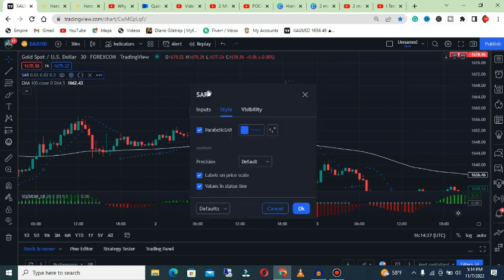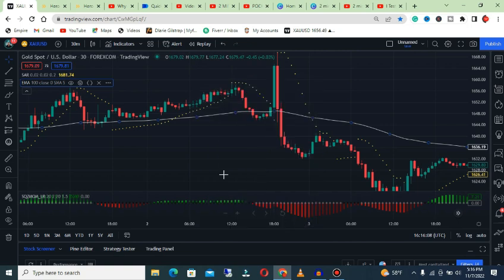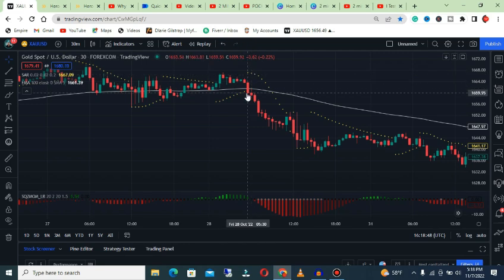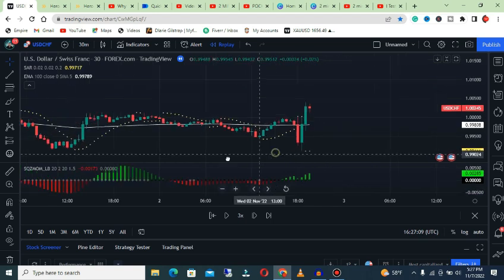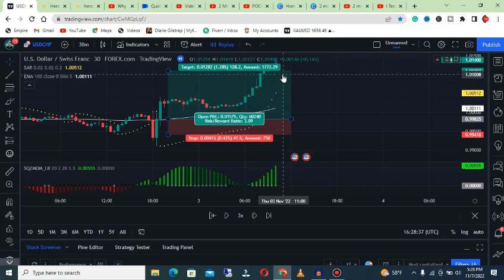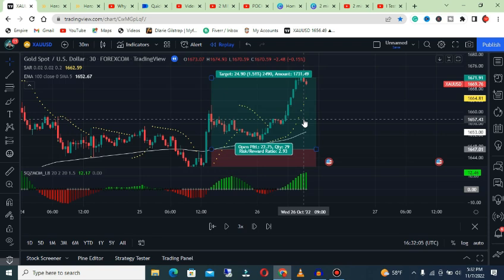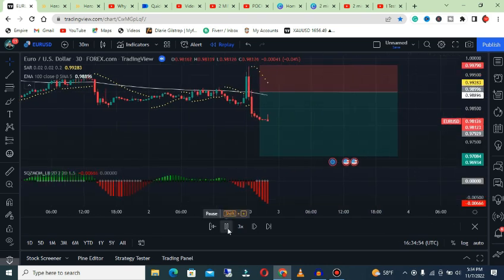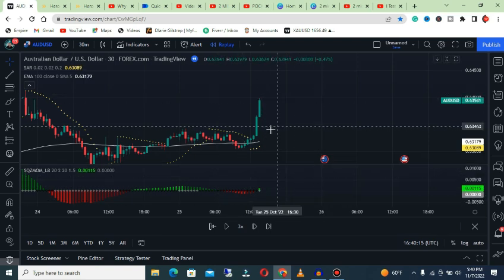BEST TRADINGVIEW INDICATOR FOR SCALPING gets 98% WIN RATE [SCALPING TRADING STRATEGY]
Looking for the best Trading View indicator for scalping? Look no further! In this video I'll show you my favorite indicator for scalping trading, and how to use it to make quick profits in the market.